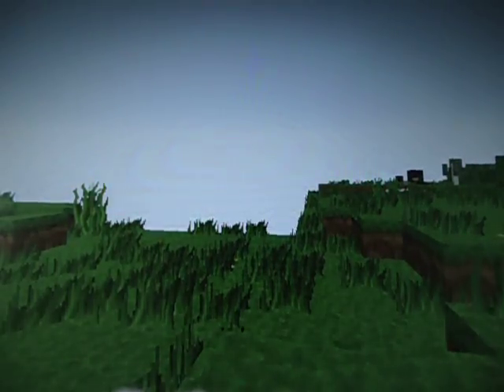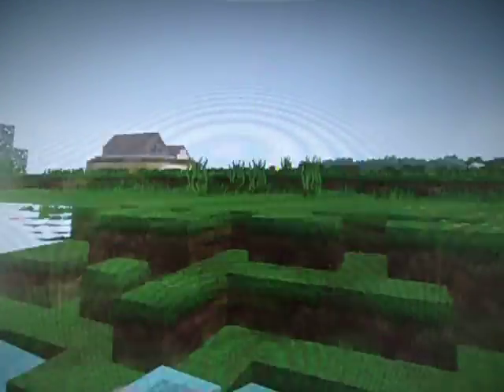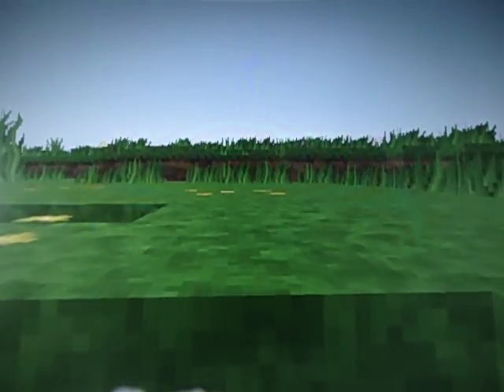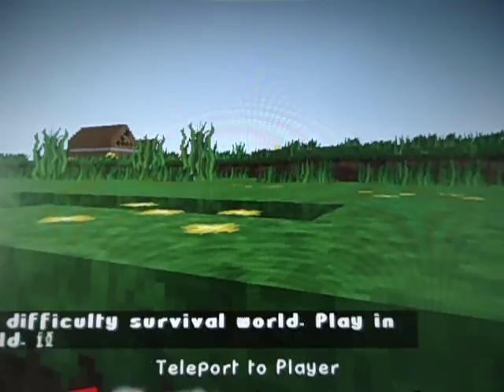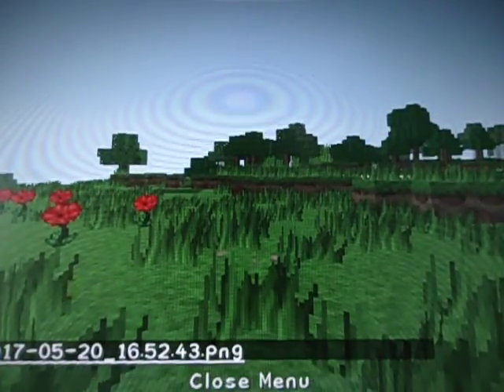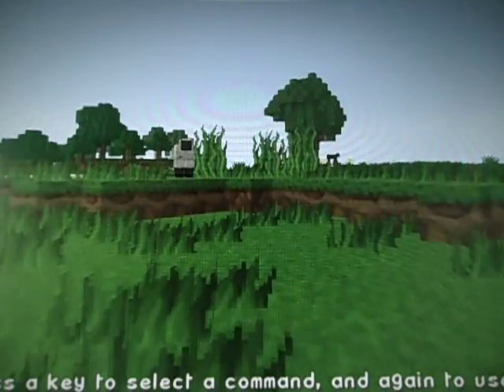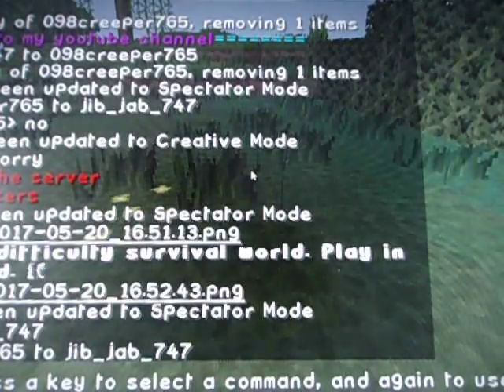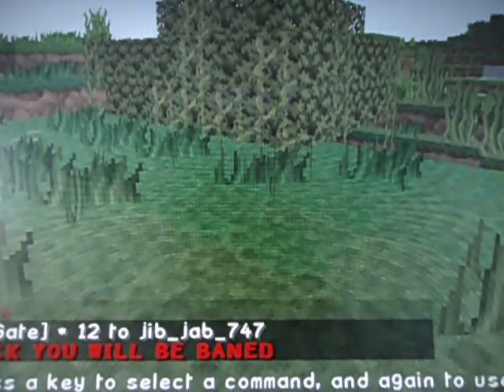about spectator mode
in this video i show you a video about spectator mode!!